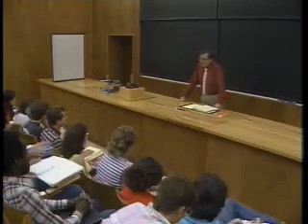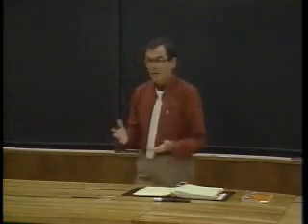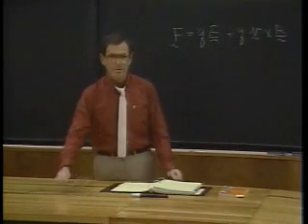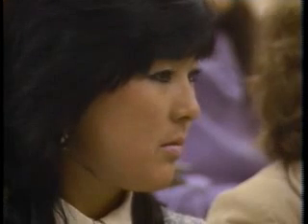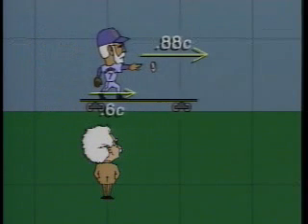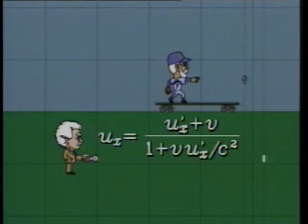The Mechanical Universe and Beyond 43 of 52 Velocity and Time